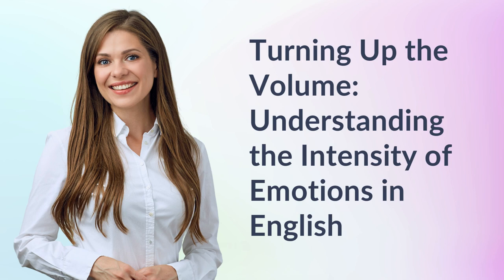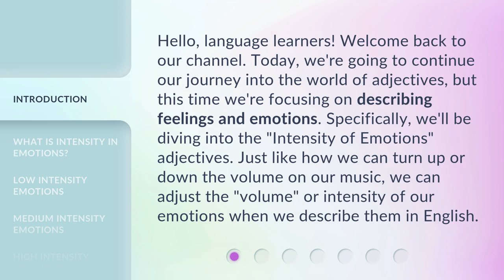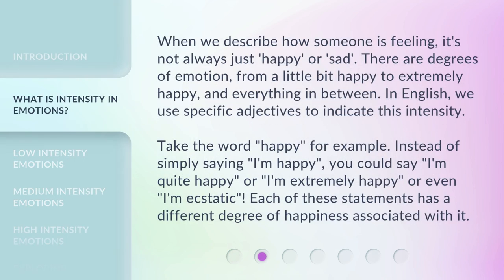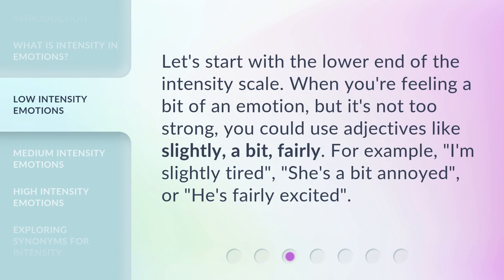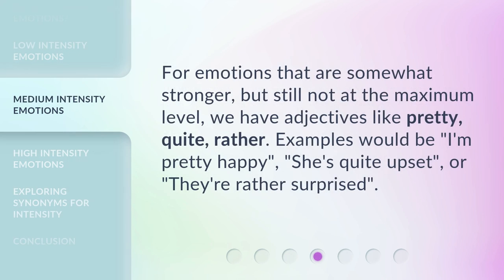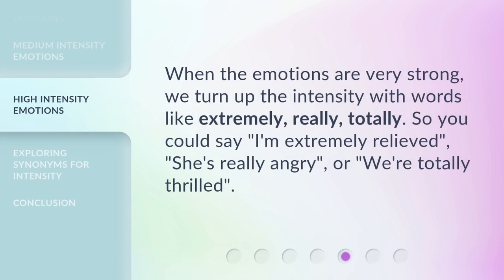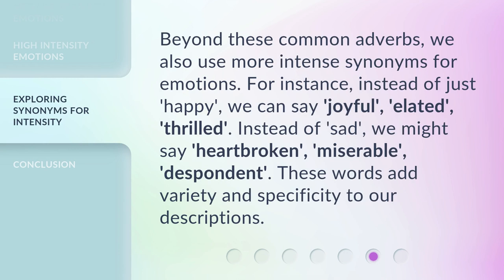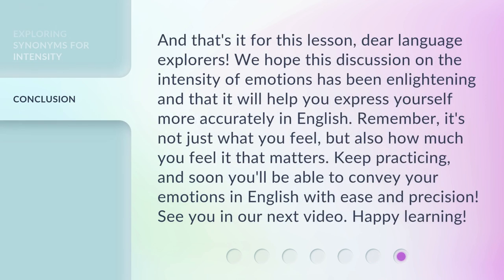Turning Up the Volume: Understanding the Intensity of Emotions in English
Turning Up the Volume: Understanding the Intensity of Emotions in English • Learn how to describe emotions with varying intensity in English. Discover the power of adjectives to turn up or down the volume of your feelings. From slight to extreme, explore the different degrees of emotions and expand your vocabulary!

00:00 • Introduction - Turning Up the Volume: Understanding the Intensity of Emotions in English
00:40 • What is Intensity in Emotions?
01:22 • Low Intensity Emotions
01:45 • Medium Intensity Emotions
02:04 • High Intensity Emotions
02:22 • Exploring Synonyms for Intensity